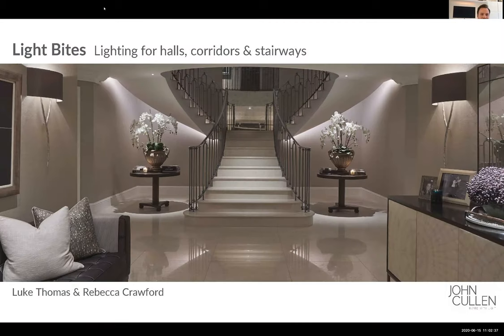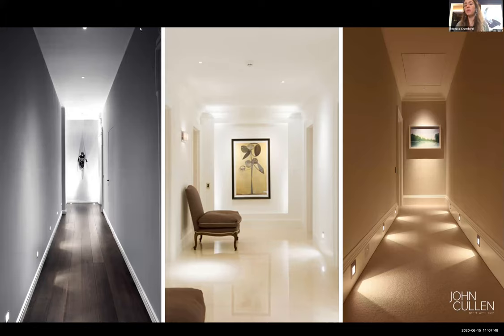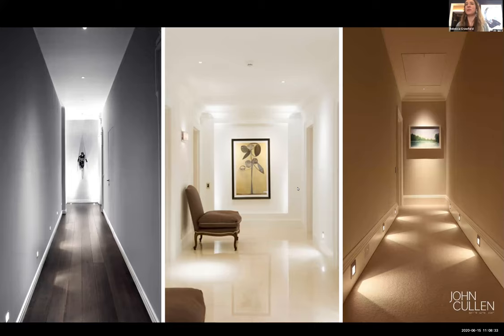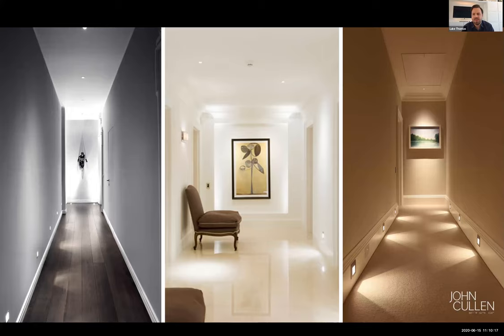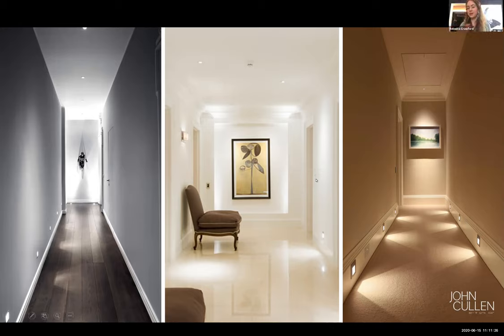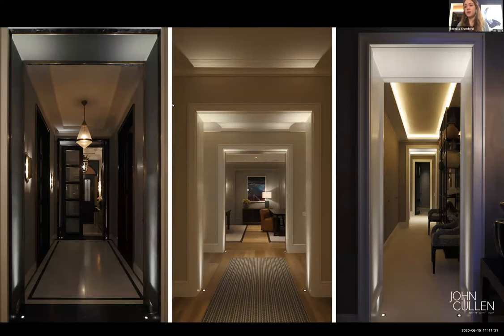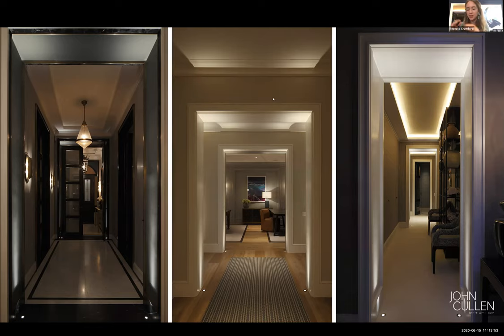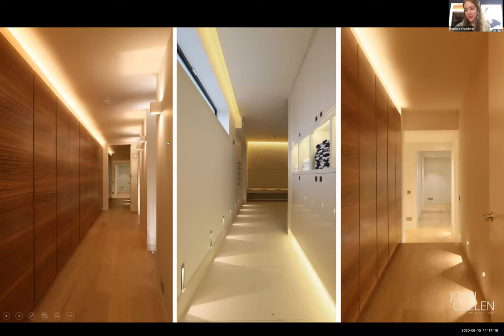Get the Flow: Lighting for halls, corridors, stairs and landings Light Bite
Getting the flow right around the house is as important as designing your interiors for your keys rooms. In this new webinar Lighting Designers Luke Thomas and Rebecca Crawford will show you how to light these key areas to improve the ambience of your project.